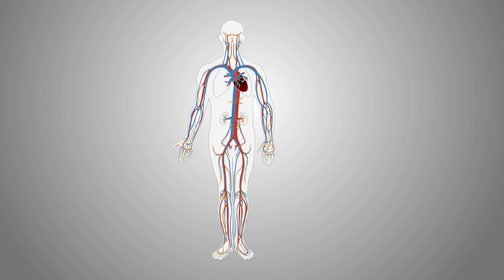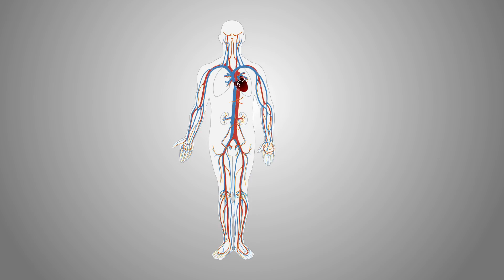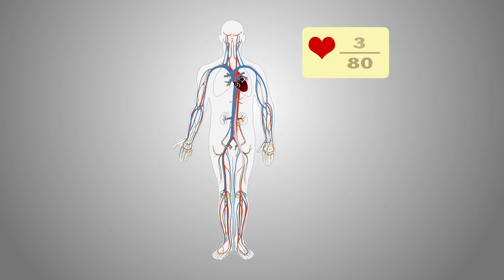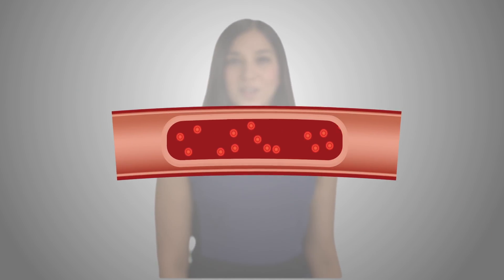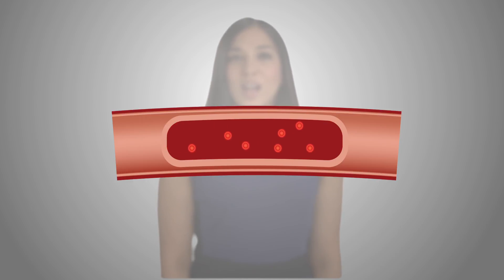What do doctors care so much about your blood pressure?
A short video to talk about why blood pressure is important. Produced for Talk Trillium 2016, Trillium Health Partner's cable TV show on the Rogers Network